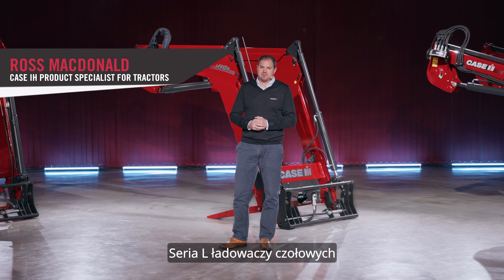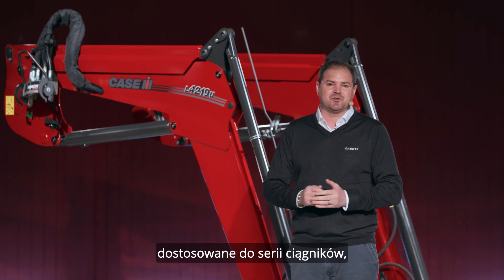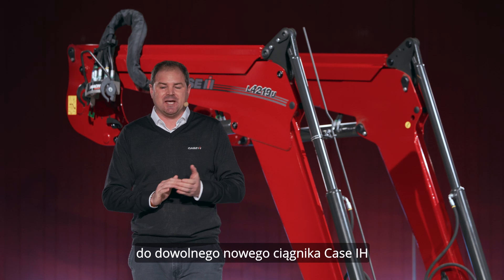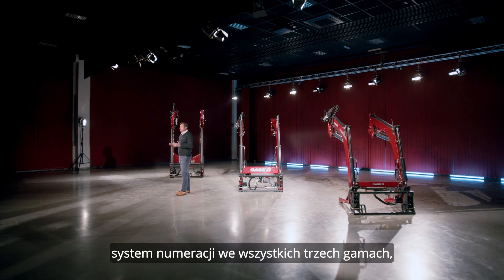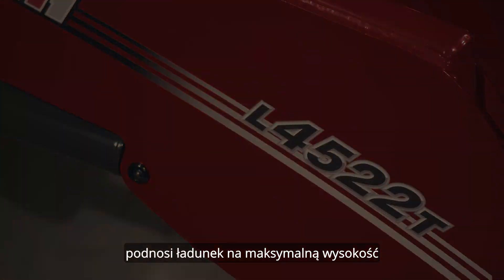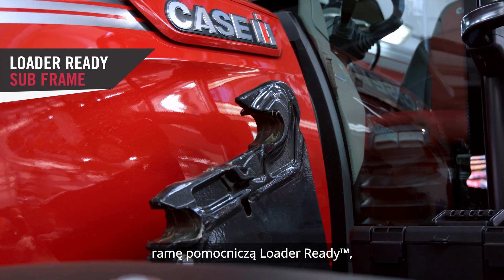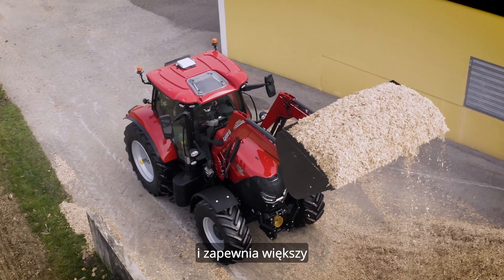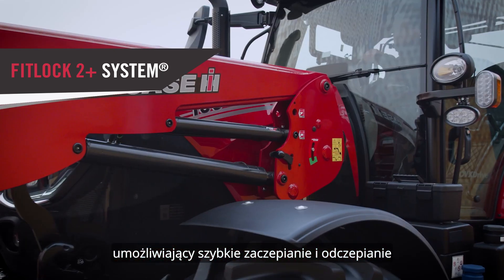CaseIH Loader - L Series